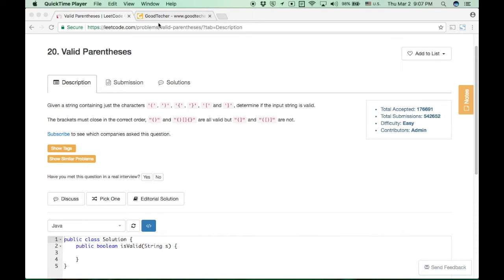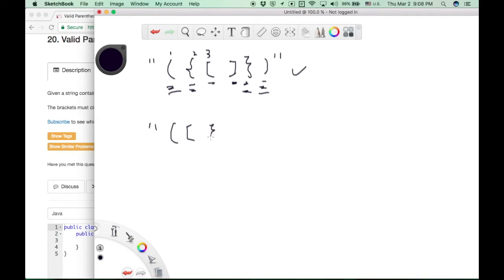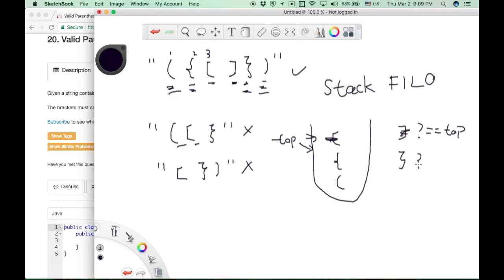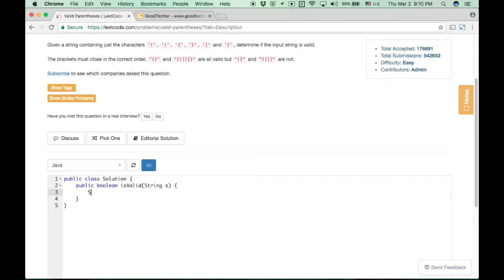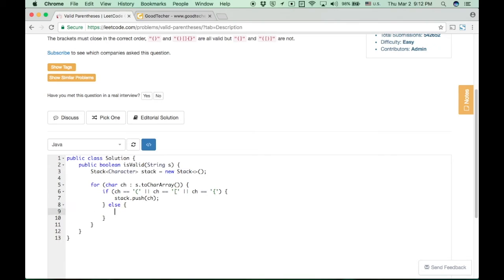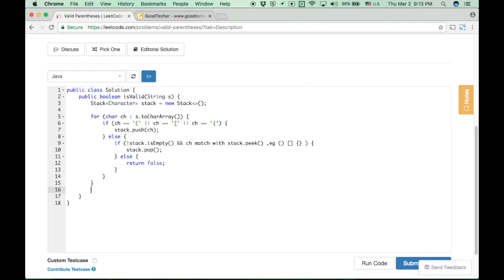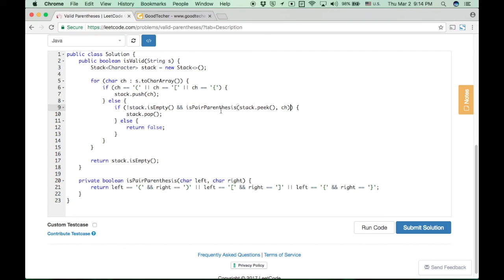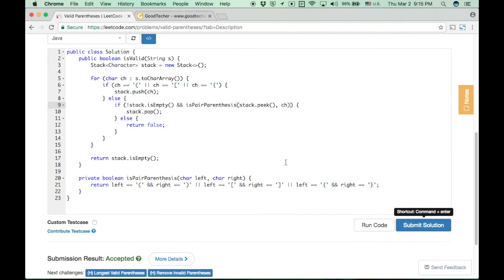LeetCode Tutorial 20. Valid Parentheses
GoodTecher LeetCode Tutorial 20. Valid Parentheses (Java).